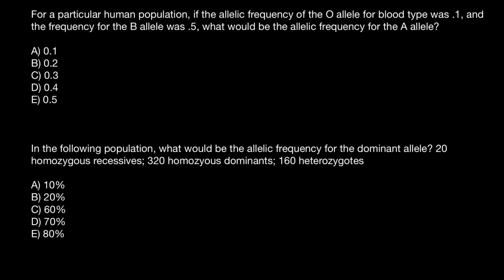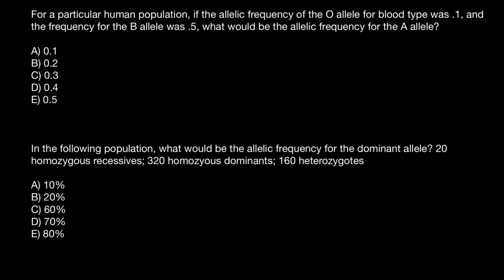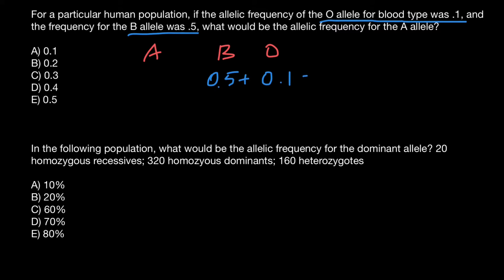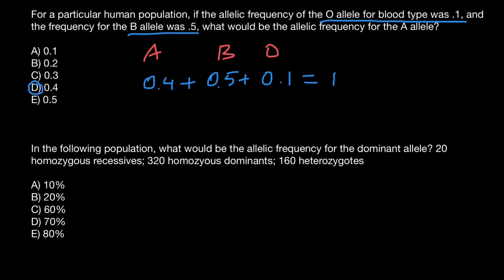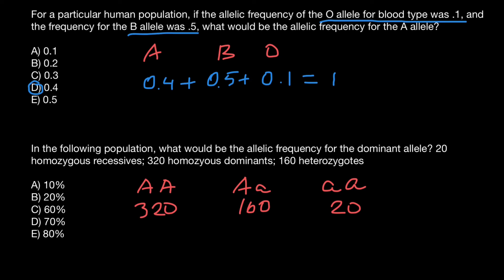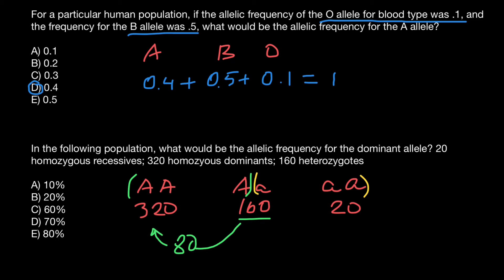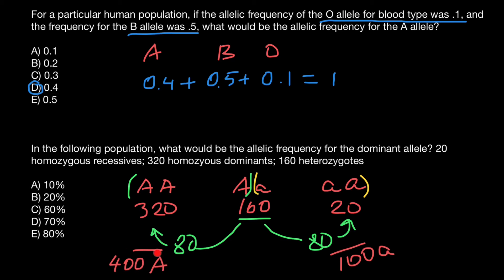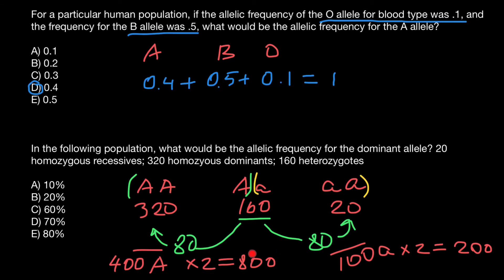How to find allele frequency with examples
Allele frequency, or gene frequency, is the relative frequency of an allele (variant of a gene) at a particular locus in a population, expressed as a fraction or percentage. Specifically, it is the fraction of all chromosomes in the population that carry that allele. Microevolution is the change in allele frequencies that occurs over time within a population.
Given the following:
A particular locus on a chromosome and a given allele at that locus
A population of N individuals with ploidy n, i.e. an individual carries n copies of each chromosome in their somatic cells (e.g. two chromosomes in the cells of diploid species)
The allele exists in i chromosomes in the population
then the allele frequency is the fraction of all the occurrences i of that allele and the total number of chromosome copies across the population, i/(nN).
The allele frequency is distinct from the genotype frequency, although they are related, and allele frequencies can be calculated from genotype frequencies.
In population genetics, allele frequencies are used to describe the amount of variation at a particular locus or across multiple loci. When considering the ensemble of allele frequencies for many distinct loci, their distribution is called the allele frequency spectrum.